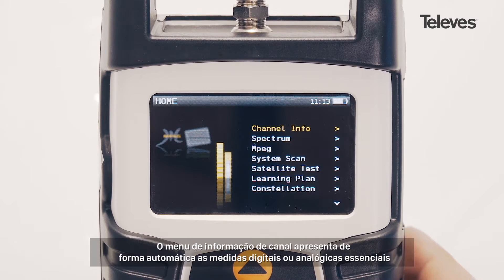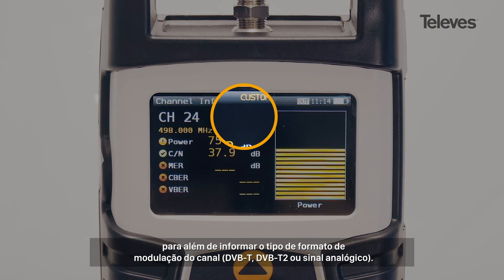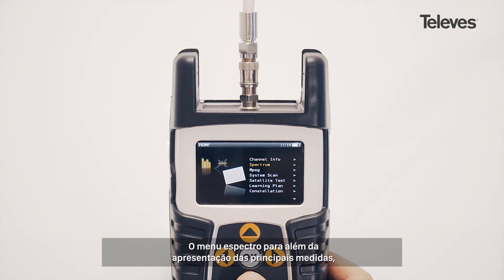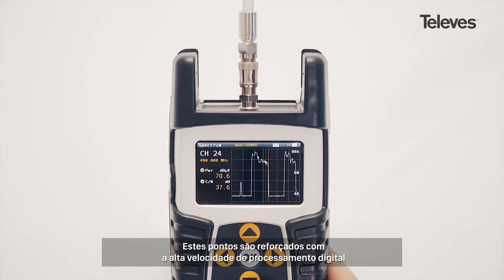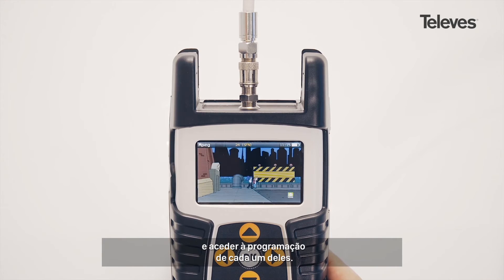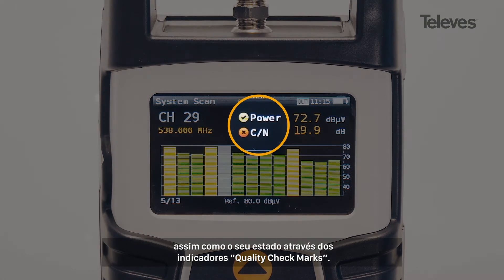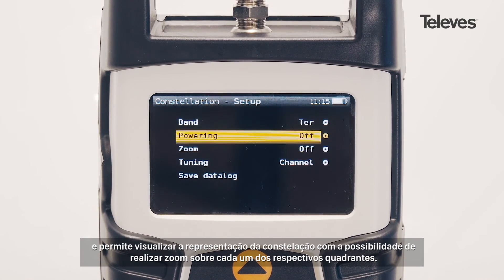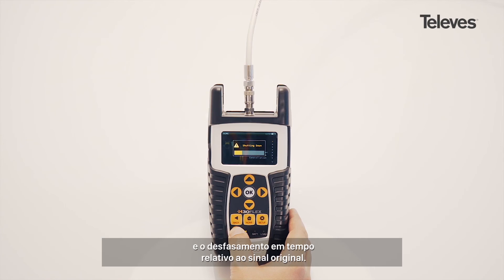H30FLEX, FUNCIONALIDADES EM MODO TERRESTRE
MEDIDOR DE MÃO MULTI-STANDARD PERSONALIZÁVEL
O medidor H30FLEX permite atualizar as opções do medidor através de software para download sob licença. Personalizável com os standards que realmente utiliza e adquiriu apenas o que necessita.
H30FLEX, o stándard que precisa sem alterar o equipamento

- OPÇÕES CONFIGURÁVEIS SOB LICENÇA
- VISUALIZAÇÃO DE CANAIS HD
- ANALISADOR DE ESPECTROS